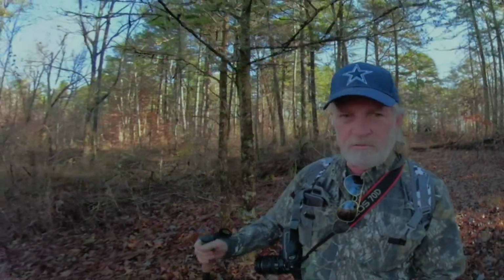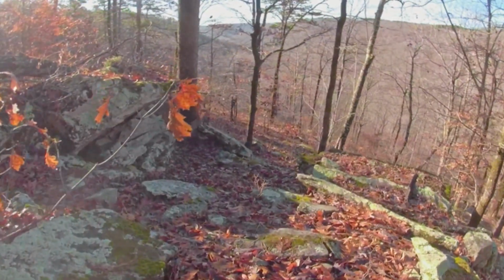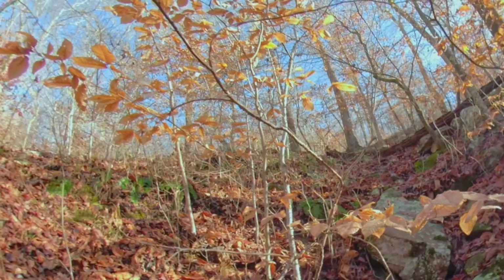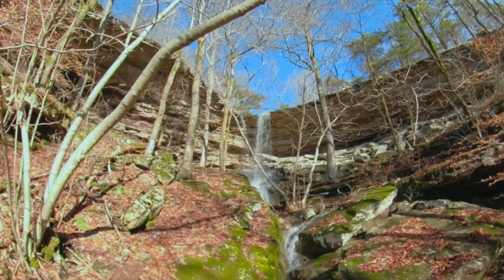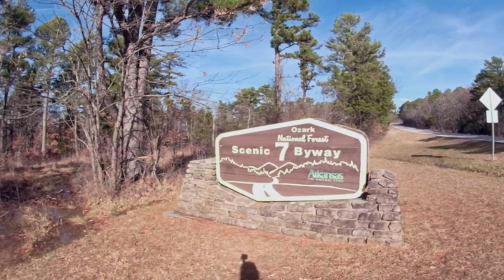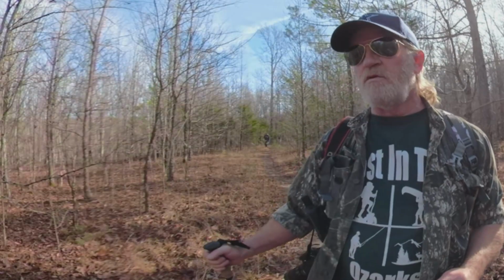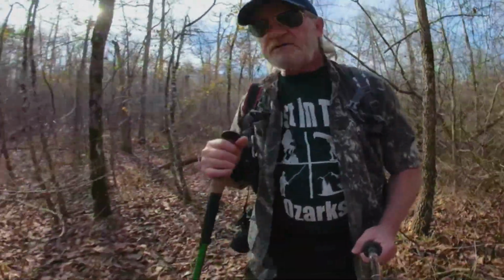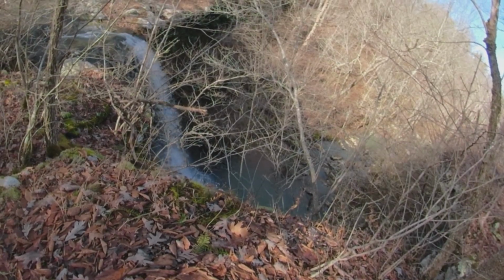Fern and Lonesome Hollow Falls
I want to let you know about Fern Falls and Lonesome Hollow Falls in this Video. Both are beautiful waterfalls you can quickly see just a short distance from Scenic Highway 7 south of Jasper Arkansas.

Purchase Walking Stick

Lonesome Hollow Falls Parking: 35.80648, -93.15767
Lonesome Hollow Falls: 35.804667, -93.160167
Fern Falls Parking: 35.89291, -93.19024
Fern Falls: 35.89757, -93.19250